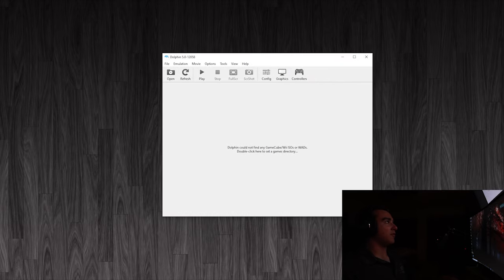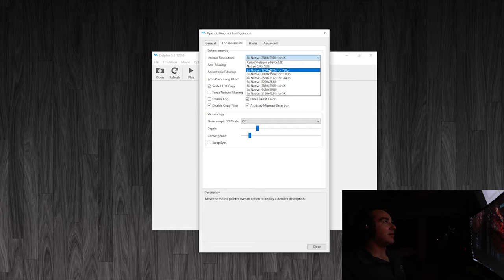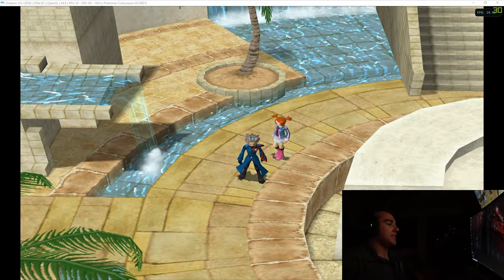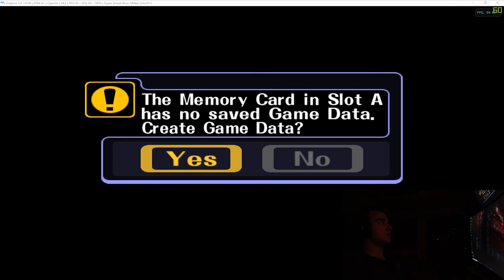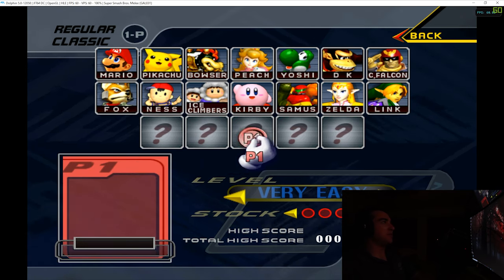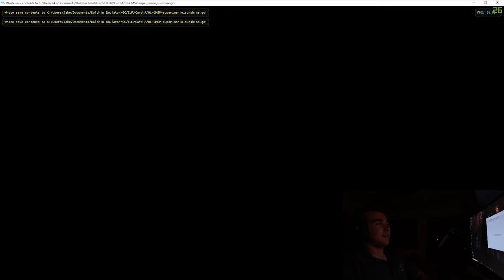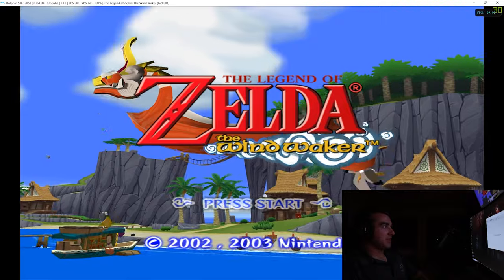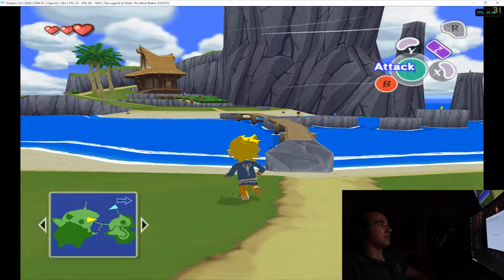Playing GameCube on my ITX PC Build, GameCube Games in 4K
In this video I try playing GameCube on my ITX PC Build, using Dolphin emulator. As I mentioned in the video, I have been building some retro gaming systems using older PCs, mini PCs and raspberry pi. Unfortunately I haven't been able to get those systems to run Dolphin emulator, so I installed Dolphin on my daily PC which is a ITX build with an I58600K, RTX 2060 and 16gb of RAM. As expected this system can run GameCube via Dolphin at full speed and up scaled resolution. Hope you guys enjoy!

A Magical Journey Through Space by Leonell Cassio